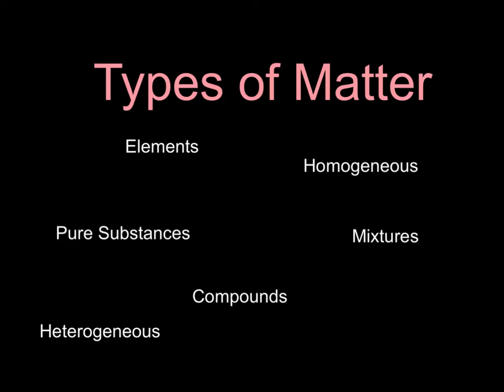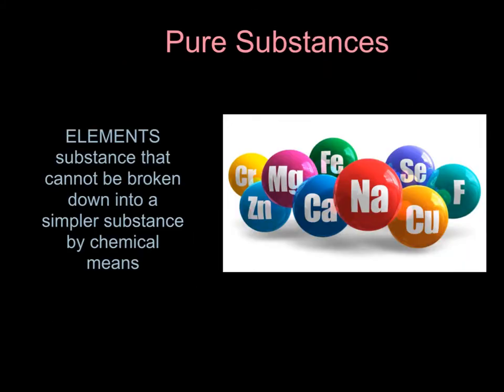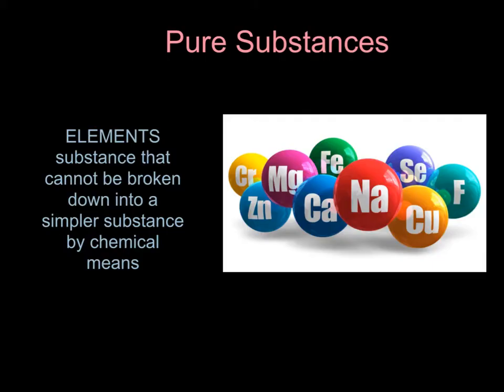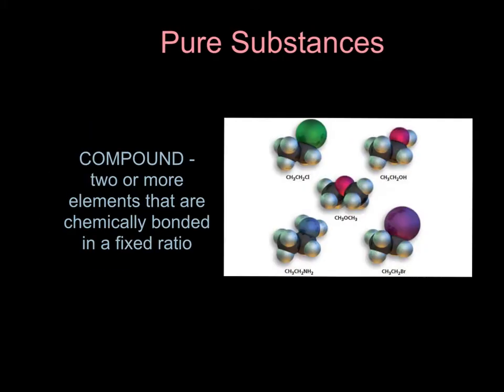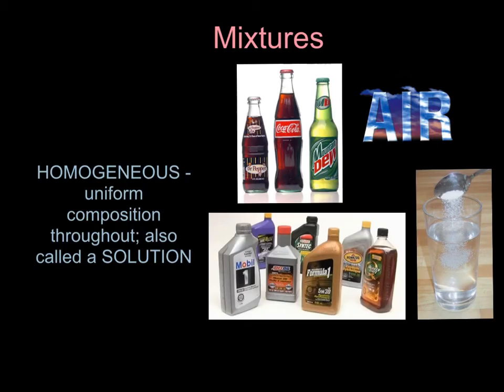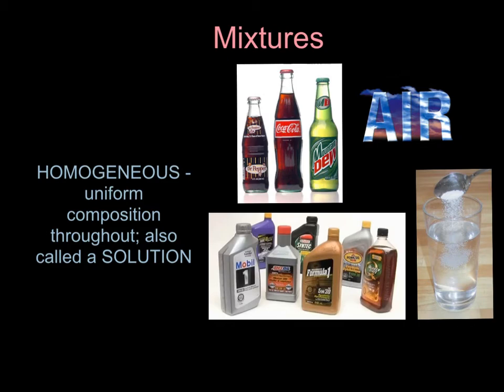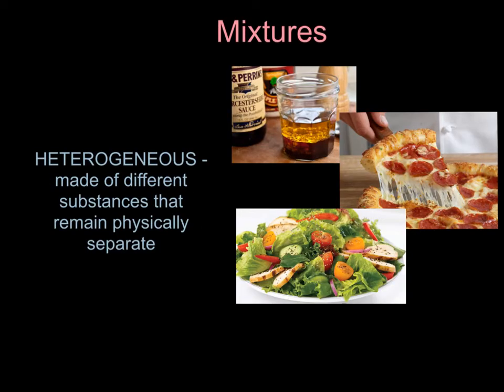Types of Matter